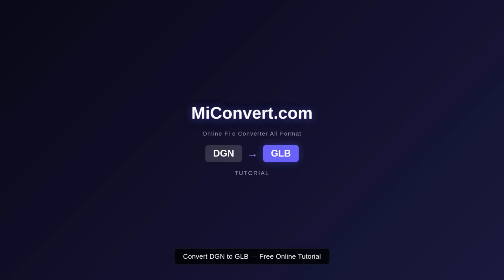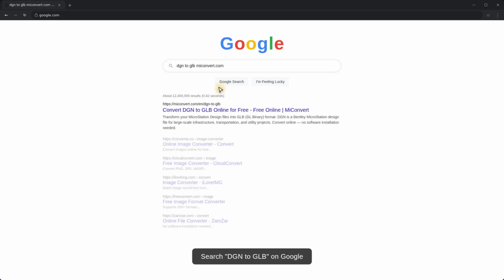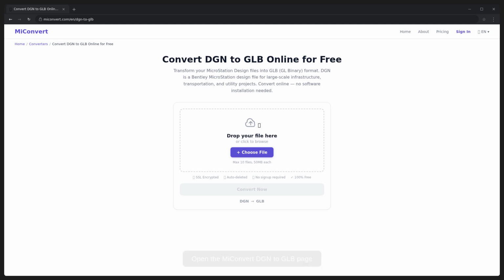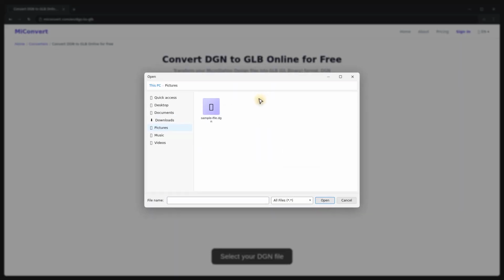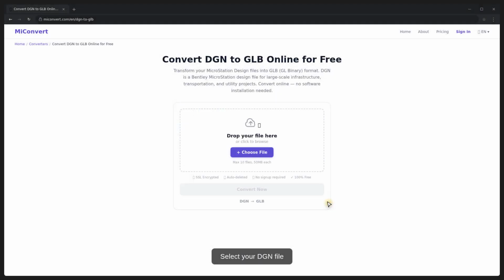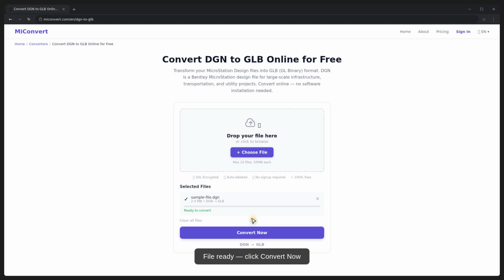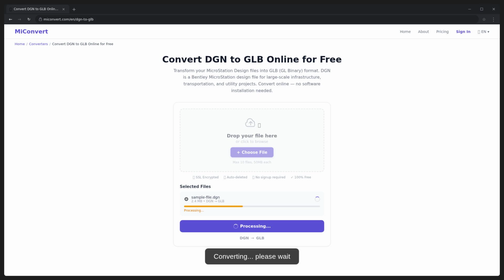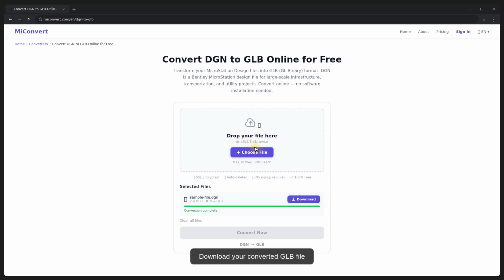Tips to Convert DGN to GLB on PC & Mobile Without Apps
Learn how to change DGN to GLB online incredibly simply and quickly. This tool maintains 100% of your original file's quality.

⏳ Timestamps:
0:00 - Why convert DGN to GLB?
0:06 - Searching for the tool on your browser
0:14 - Entering the main interface of MiConvert
0:20 - Selecting and uploading your DGN file
0:28 - Clicking the Convert button
0:35 - Waiting for the system to process for a few seconds
0:41 - Downloading the complete GLB format file
0:48 - Conclusion